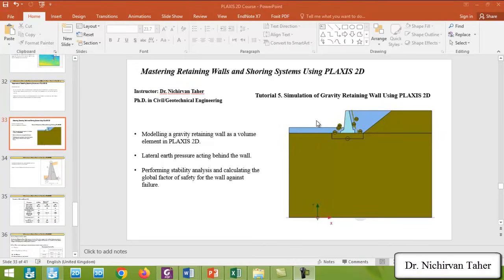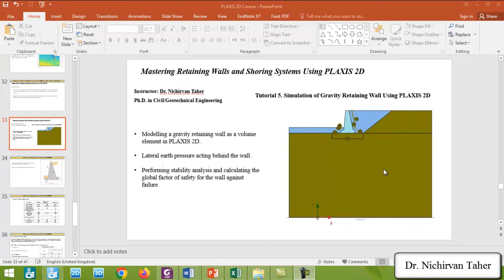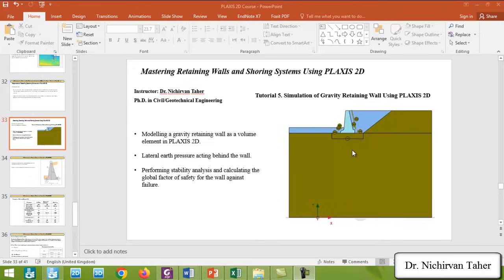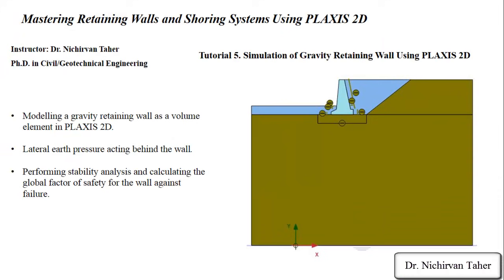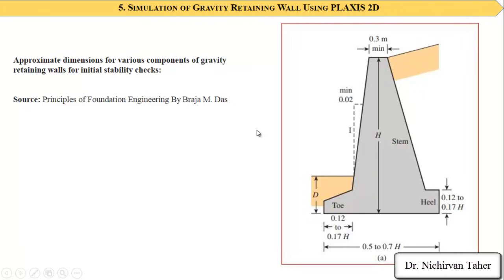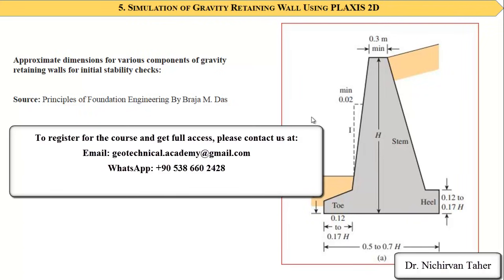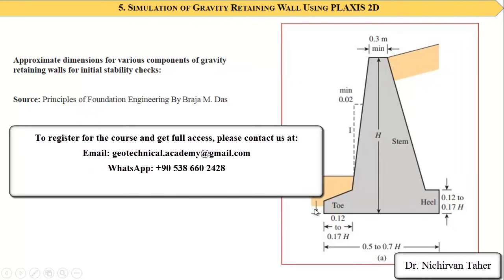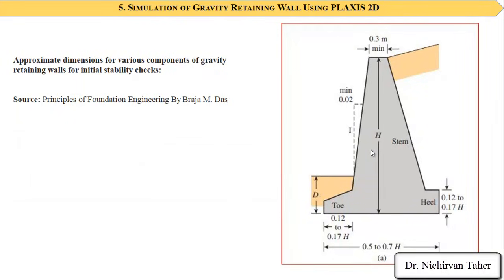Tutorial 5. Simulation of Gravity Retaining Wall Using PLAXIS 2D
In this lesson, the process of modeling a gravity retaining wall in PLAXIS 2D is demonstrated. The safety factor is calculated, and the lateral earth pressure acting on the retaining wall is estimated. Step-by-step guidance is provided to set up the model, define material properties, apply loads, and interpret the results. This tutorial is essential for understanding the stability and behavior of gravity retaining walls under different loading conditions.

𝐏𝐋𝐀𝐗𝐈𝐒 𝟐𝐃
𝐑𝐞𝐭𝐚𝐢𝐧𝐢𝐧𝐠 𝐖𝐚𝐥𝐥𝐬